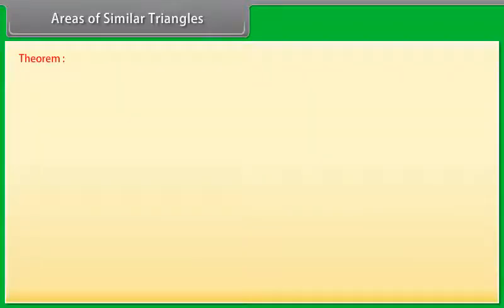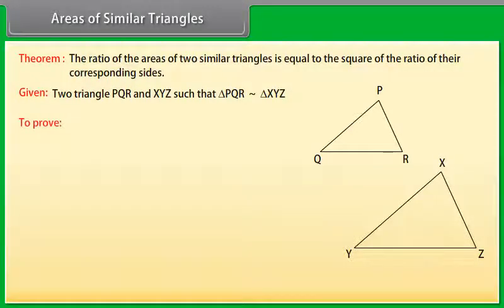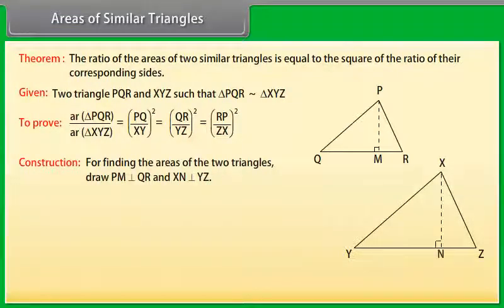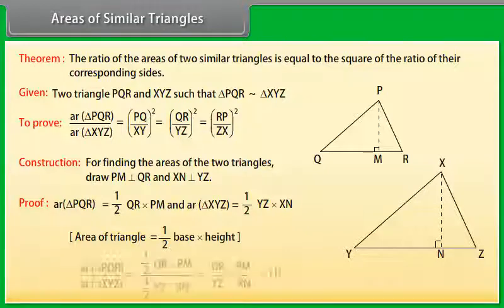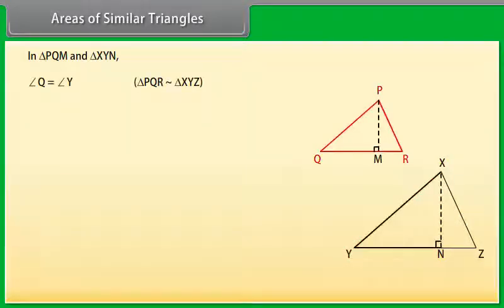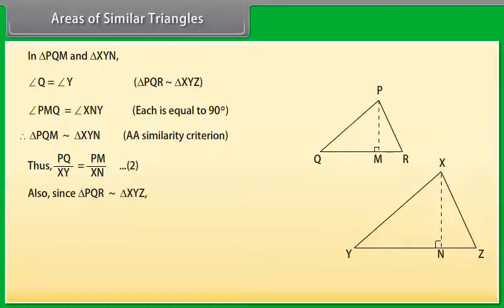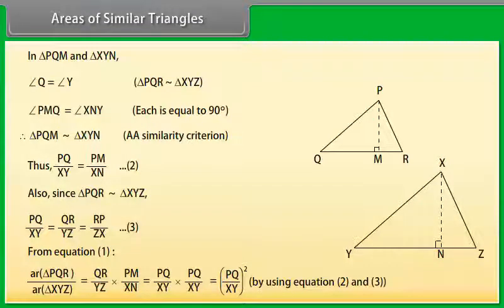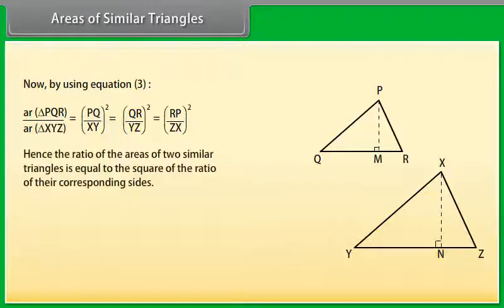Areas of Similar Triangles